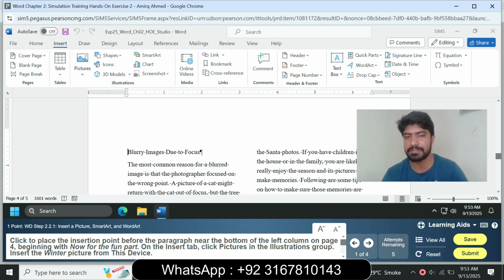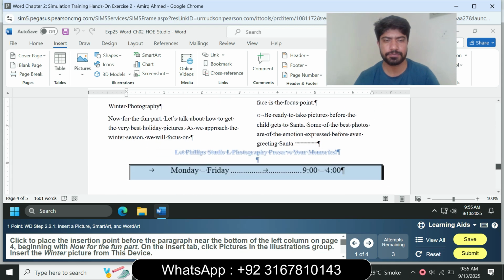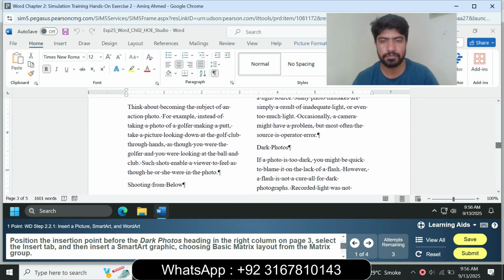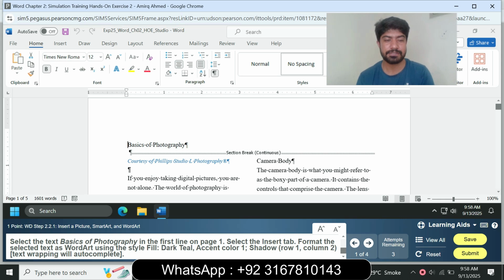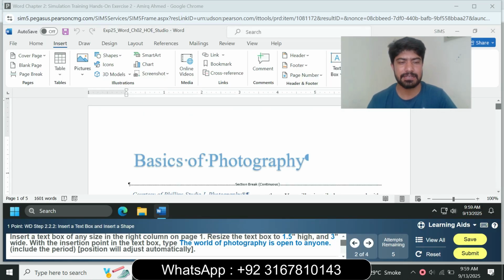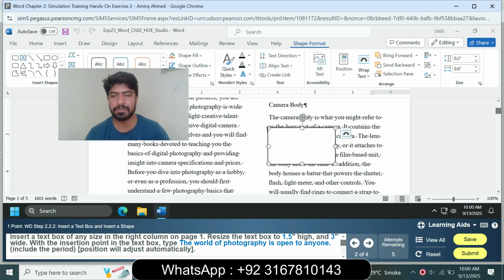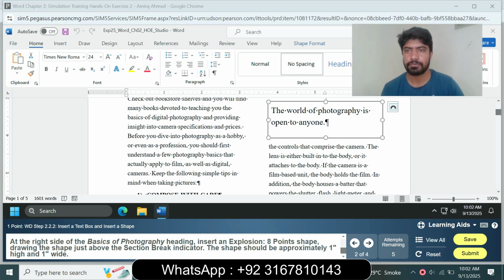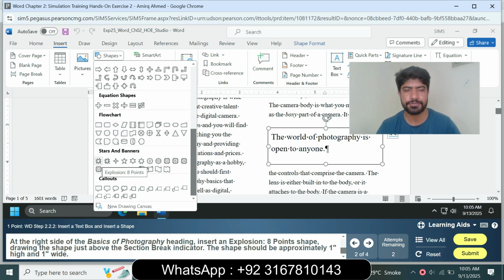Word Chapter 2 Simulation Training Hands-On Exercise 2 | Word Chapter 2 Simulation Exam Hands-On